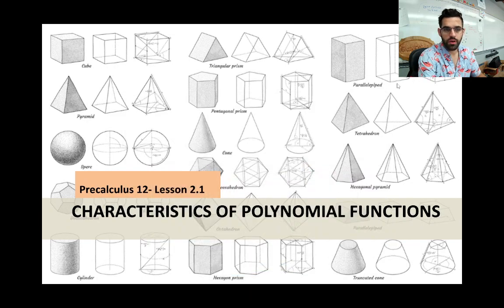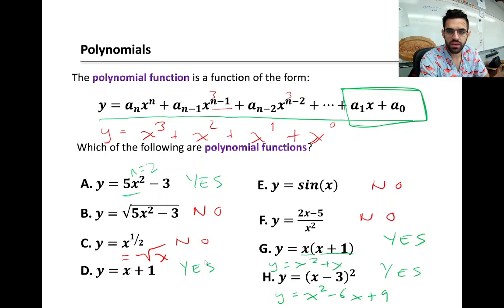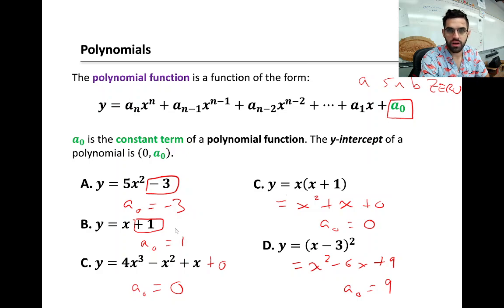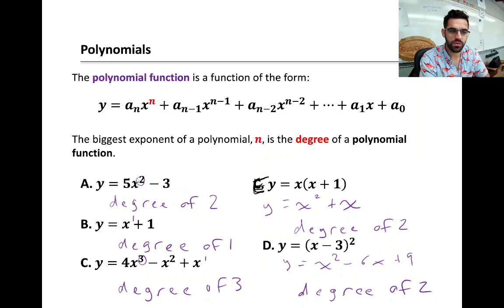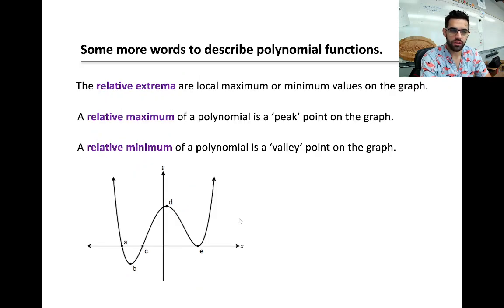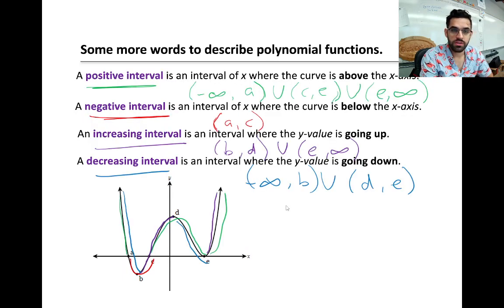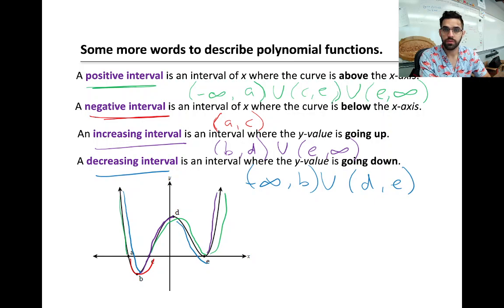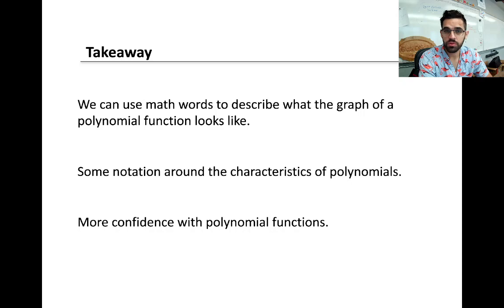Precalculus 12 Lesson 2.1 Characteristics of Polynomial Functions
Unit 2- Polynomial Functions
Lesson 1- Identifying polynomial functions; words to describe polynomial functions (degree, leading term, leading coefficient, relative extrema, positive vs increasing).